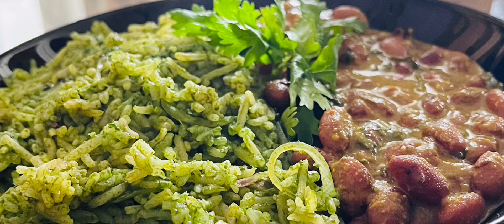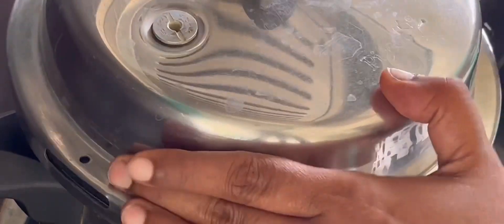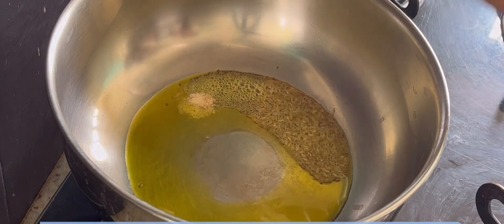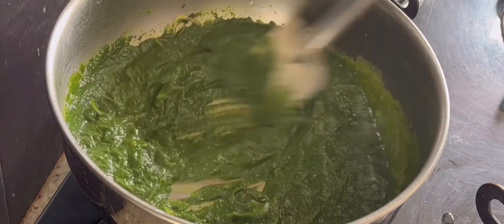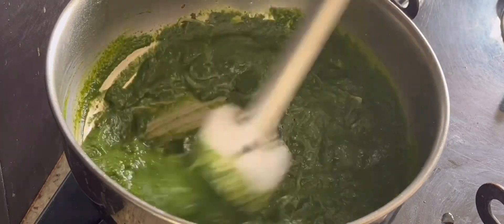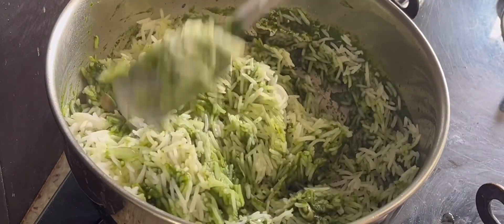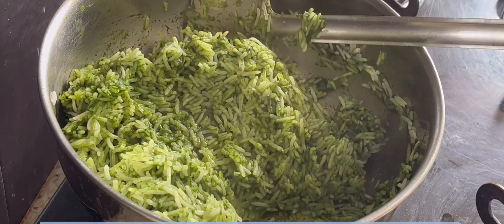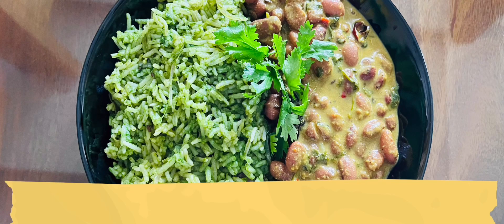Palak pulao || Spinach Rice|| Simple spinach rice recipe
Palak Rice Pulao is Indian style Spinach Rice made with basmati rice, fresh spinach, spices and herbs. This iron-rich dish is super quick and easy to make for a quick meal. Mildly spiced yet tastes delicious and uses nothing but pantry staples.